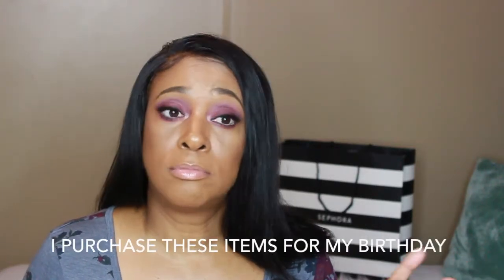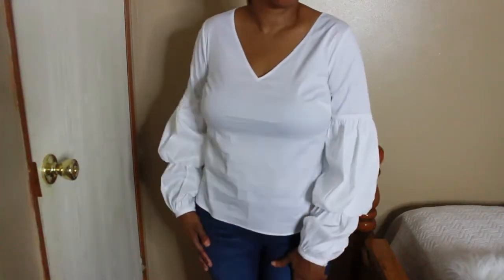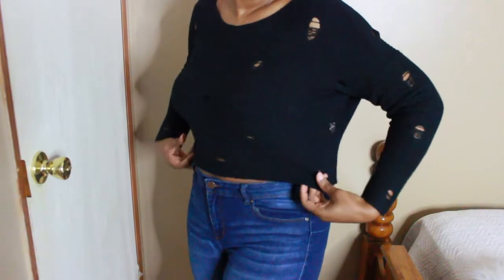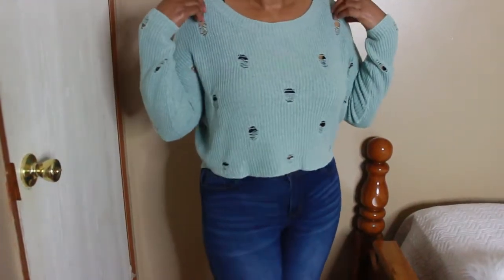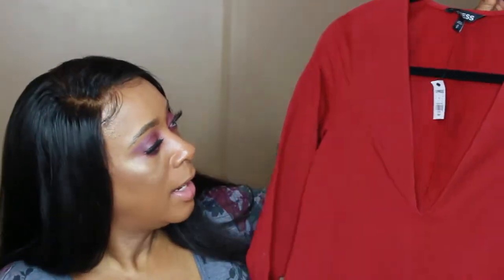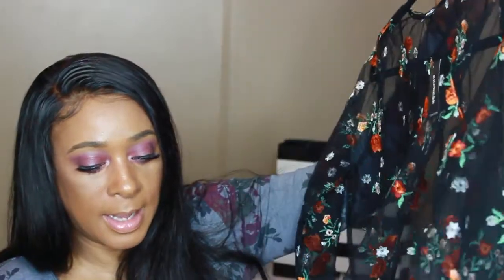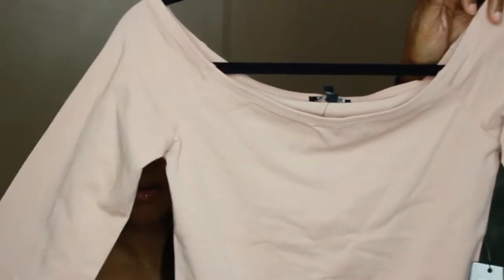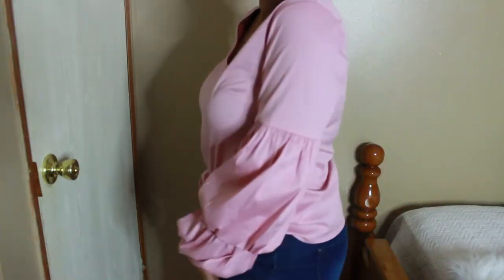TRY ON EXPRESS CLOTHES HAUL I SPENT $138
Hello my Beautiful Luvbugs, thanks for tune back in with me today.  In this video I will be doing a try on haul on clothes from Express.  You wouldn't believe that these items only cost me a $138 that was regular $387.   Be blessed and be a blessing.😍
Clothing Listed🔽
V-Neck Double Balloon Sleeve Shirt ➙ True White & Winter Rose
Bell Sleeve Thong Bodysuit ➙ Mahogany Rose
DEEP V-NECK SHEATH DRESS ➙ Diva Red & Amazon
Floral Embroidered Sheer Mesh Top ➙ Printed
Ruffle Bell Sleeve Cold Shoulder Sweater ➙ MARS 269
Destroyed Knit Sweater ➙ Black & Paradise 763

❤︎FTC: THIS IS NOT A SPONSORED VIDEO ALL ITEMS OR PRODUCTS WERE PURCHASE BY ME WITH MY OWN MONEY.
If you missed any of my previous haul videos click on the iCard in the upper right hand corner and those videos are location there to view.

🎶Nocopyright sounds is a music collective dedicated to releasing FREE music for the sole purpose of providing creators with the finest sounds to enhance the creativity and popularity of your content what is safe from any copyright infringement.

👉🏾Mingle With Me Here👇🏾(Will update my new websites for social media)

❤︎Equipment Used:
Canon T3i
50mm f1/8 Lens or 18-55mm Kit Len
Canon PowerShot SX400 IS (vlogging camera)
Stella Ring Lighting
iMovie Editing Program
Wondershare Filmore Editing Program

❤️ ABOUT ME ❤️
Hi my name is Mattie Blackmon. I'm 52 years of age and from the  North part of Louisiana. I am a lover for all things beauty Hair, Make-up, and Fashion of any ethic background. As being in a aging mature woman stage I enjoy inspiring others women of my age to encourage them that life don't stop as you age. I'm Living Mattie's Life!!  And if you would like to know when I've upload also click on that notification bell beside the Subscribe Button so that you can be notified when I upload a video.

❤︎BE BLESSED & BE A BLESSINGS❤︎